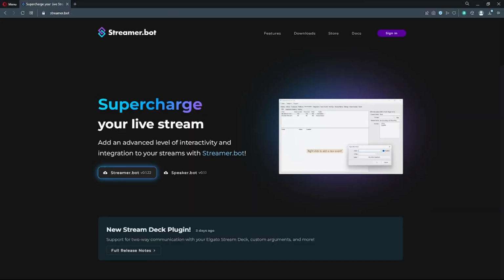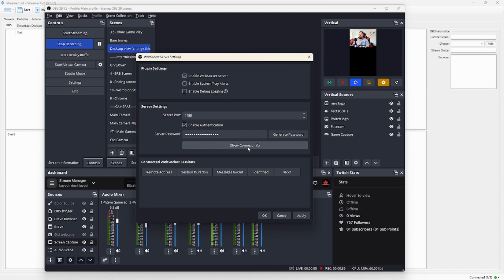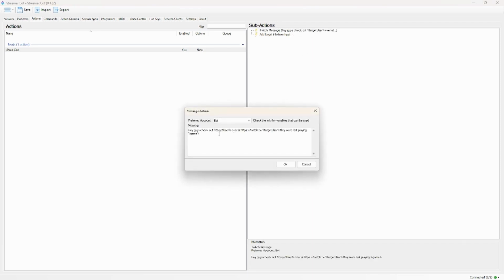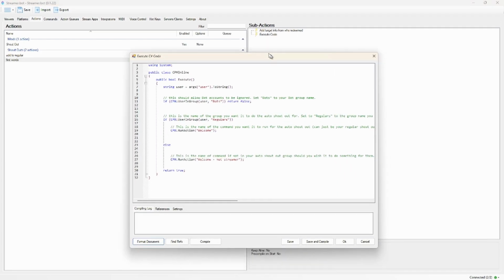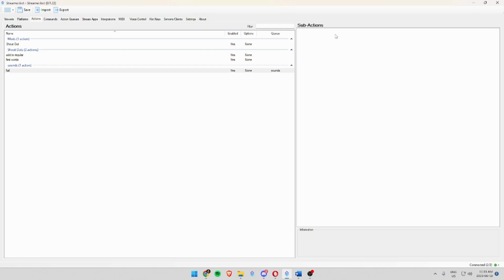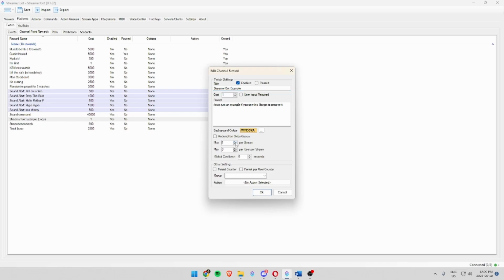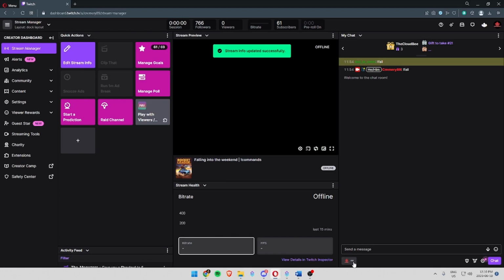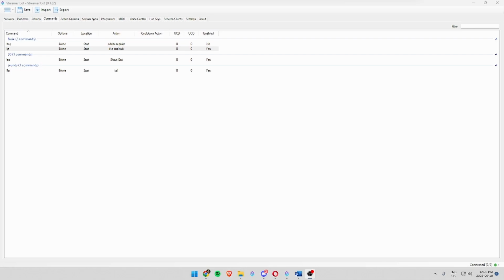Is your streaming bot failing to do what you want? Let me show you a better alternative.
Hello, I have put together a video that will walk you through getting streamer.bot set up and give  you an understanding of some of the main things you can do in 20 minutes.

Time stamps:
00:00 - Intro / downloading
01:15 - Connect to twitch / obs
04:01 - Layout - understanding the layout and what the tabs mean
04:43 - ACTIONS - creating your first action (Shout out example)
06:28 - COMMANDS - creating your command to trigger the ^ action.
08:22 - IMPORT CODES - how to import (can find the one I used below)
10:24 - GROUPS - how to make one and why they are useful
11:37 - ACTION QUEUES
12:00 - SOUNDS - Sound commands / restricting to one user
14:03 - CHANNEL POINTS - how to transfer to bot and why its useful
18:54 - OBS - Controlling your OBS with bot (show / hide source example)
21:15 - TIMED ACTIONS (its kinda hidden where you wouldn't expect)
22:42 - Outro

Links
Where to get the bot: streamer.bot

IMPORT CODE:
TlM0RR+LCAAAAAAABADtWNmP4kYaf4+U/6G3pbzFIx+4sSPlAXsGY7qHETBg8PY81GXjUD7WF+0ezf++X9lAc3RPNtFqtVktUglc331UfT/89ccfbm5ua5YXUZrc/nKj/txuJChm8HR72z0iUgK5gJ2/i+ebm6/dF5AiKviMwAyMAN1JMjaY1LtTFAnpuCdhJqsKUxEy5aDT1Qr9o2KV0J9UnL/ssgRhzoS+Mq/Yyf4T4RVlwzyNR1FRpnkDLAHixQnPwWFE6U2Z3uQsrDjKT0yGeVplgmO+Savy5lNVFidUxHeoKWZVcq05RwlN40GbgWsqSRNS5TlLymvaVdbOMteyFGmVE/a5ydgx90dajfJIJEQ4/VOJ8pCVi4LlP92es3UFUDVFJ0YvkBDrmVJPV/rwqy9LfY0GRo/offmufyG4Y1G4EW7L7+RzStn5o19sH1J4VrXvVa7zL6HsSVh52f3281v5OO+74zZlBcmjbF+CS+qWsWzAo5pdlaArIAsYFIiwi0q0RPuXx0cPXEx3xePjx4jkaZEG5bvJh8+Pj8McvNml+fau9/hY997J7zRZU8zHx7ggac4j/I5yfnuq8Mu5ZdyUzE5pGxFdTTIck3Ch8WfqLMtPO/n+/TTbUW9cIO9juFafNkT7GE4Vy517OuzpHOj999N0TEbLCDv8N9cZ11jdhbPVhq+1pezPw0zQGeiyp7BWE5nEvPIbSyHqsnHfy+F6NU6IUkTUGTa+upSXqwkn0Zg+8Fm90GYN2Enu7W346aBjbtTucFa7znDr29bO98wddhYhdQxYG+46tMHacuc6T5t1/MSBJ8PRIHJtN1zHywJrJLwfjTkRdBXkVC4j26rWngKyZnyUH/Gazi1t7enyg22Va6/k7miikHgRMs9UXGfS+N5Q9r2psLuhtpWQ2FSIvQvRagpL5Gz47M+tZ9/Tn9FqltF40eZD5PBhC/4Pl8/+arzAcmfzfiSe3cK1x3PfowqGnJDGzdz3xcQOt2KNhby9GnM6WjY4smSSLHmbm5U8sRNY4a+/XvRfljOSxlnE32hAyjhq5nCCr++Ill6gms1YUfHyc7p8OfRvcJ7xXB6F7jIwdYNRpCsSVnt9qScbpmQylUqBFgSGqvcMWSZ/9DIwxeffeR8oJ/fB4eeXy8vTESbac/vl9M7lHGUFoyfUjni4WC7H013Q1wLoAomolEg9LehJJjV0yUB3SFb7ik5N9T8ynoIoL8obuFNo8deaTcrbs+mNFpR7ugE9Z5gYWpAiJiEl0CSFYQ1pyNB7ffn/8+ivOY9C1x6EvzOTWh4xl8R3t6xnOhq3Nmk7gwamK2aSNsFu0t7L0WquL7BymGFh9ulMfjCxo+Pv8GCjWzCzRrNUzASibmrqPW1Bd4EdU3M/jGuYHTCLJrCvy6SxZNxYEcyNzFf1msTL7UNkffZhprhb4B19jEBX3c6nlRtOY1N+mXn6BnuL6sy2w2PX3rxffAirdrZueTXTQM9qkHZx7o567+fbEOzJdDWuXMff4NGE/8sxDs746geIAzn82RULYod4XmZs97yfl5aONTGHhxXkIYMl4t/iVn4B+GApnp+RYypAA7+noR+bzSEnYu67fMx9bVkAlnh2o1a+lfW7OEMcD0uw19mBmEHW8p1phxfamTt+7nI6S9dCfydXuR+2IXKGqqgFjicF9WYCT2ww5Bw5gF+cSe3vscfam22/oyv8wzU5i2mbfSfX7XpojHDpbDLoH7Ha+Pdx1360z6VqltgbVv7rOW+o12tzu6/Phq5EHJMUegt6TOR/kAKmgd7IFKJNAU91WIhEVnPAK+f81m9YVQA76aLff6MOrwGzZODPif1t5Q4nHHRHSxXiBR/9uXuC59qeDrG6FrYawGRHnQ/hdR5abMXHCt4e7IWnei/P7Ctn9brPr3NucXE2fqcm1zrsFru294BYl/Gd1EfkqMKQYwQ12ef4lXocz1B7PjD0dItNRzQjatjiUJFHHxYR8a/ANuBpONs1aXtiWb6co7Z3jmfnpHegVmOBd2vsKdD7UzgXXf8Ddhb4Fmqv1IBtDzoET+gC1ibqIrrOrdX2/SJZVlNvIiPPrO7t8cr3nkRduWvLoThfECfcs0vIDZyzaNv/EzVqIF7A670Q7nXF/1zs+S0T5oT5346RmSzfKYahASiWNQAouiFhXdElyrQ+vVOCO6ri/02MLL46zg7onoiCWBwDpnz1TU+HBy9Ai/yKWxnL46gsGRWvKy4dOxJfdXv/Nqkn92UlUCRNxorUI4opIcPAkokDXe8zqt4Fp2+TXjJ5AXKjpEXmV4g97jCQfJquNm5h/G85C28vc+z+mbdcJE05ALlk8KLi/B8FTwnaY8gTX6IwSXNmpeWAkLRqwfu5+5l4W1eUtiCy/DXcfyDIV0KiJG8KVi9EUZiv3050ooLNWVJE5Wu49jbkKUbc3gd8brnT+hrl+L/HQkVEzv4QoaTc//OQT9v2xx++/RNn9GqpshQAAA==